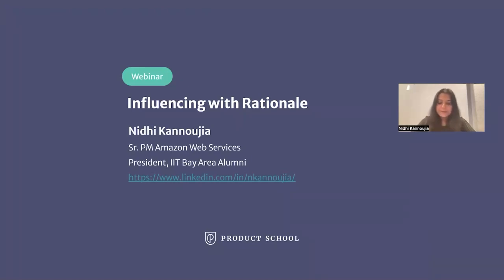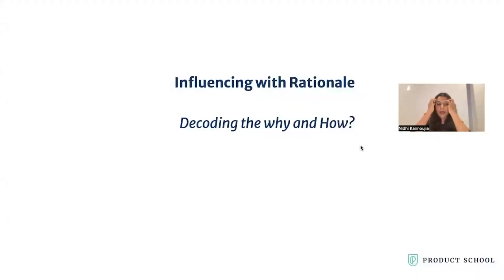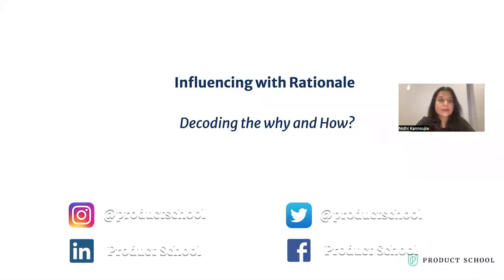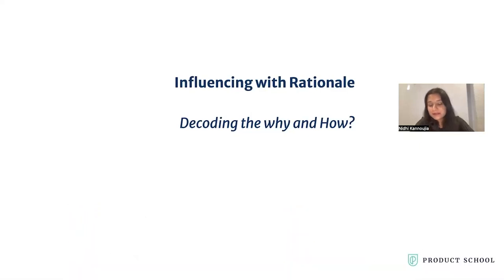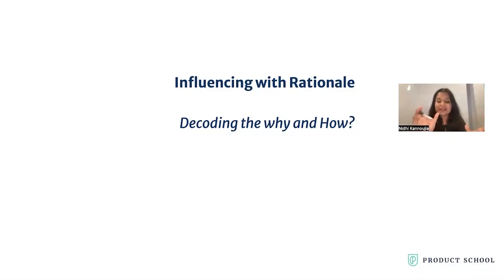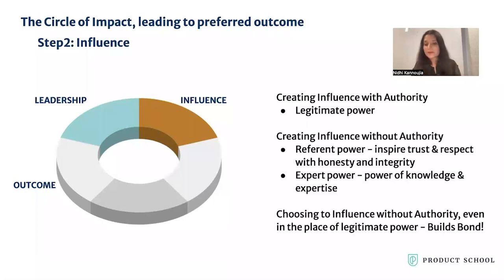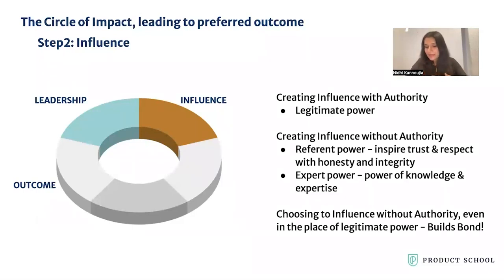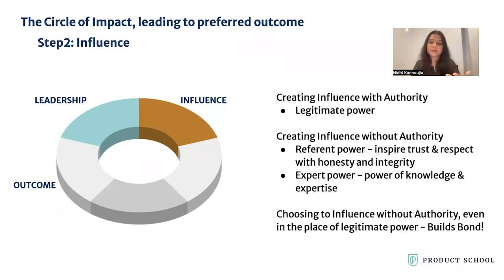Webinar: Influencing With Rationale by AWS Sr PM, Nidhi Kannoujia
ABOUT THE SPEAKER:
Nidhi is a Senior Product Manager working on security for end-user computing at Amazon Web Services. Alongside her team, she is inspecting every aspect of security with a passion. She is using the knowledge that has been built over years to enhance the companies security strategy. She is also a Board Member, Marketing Lead, and Program Chair for IIT Bay Area.